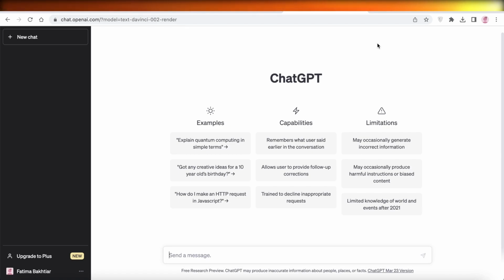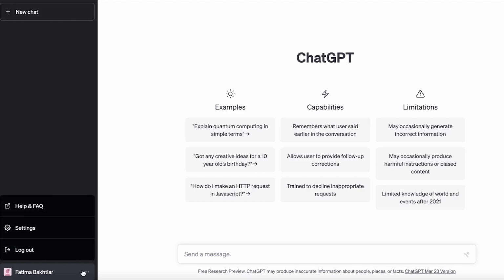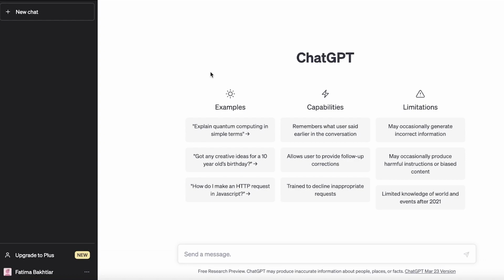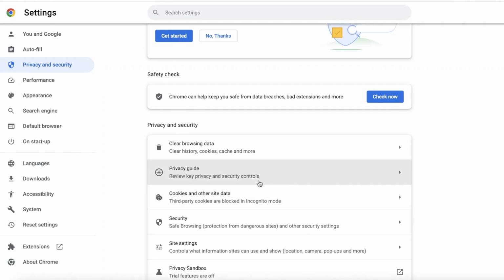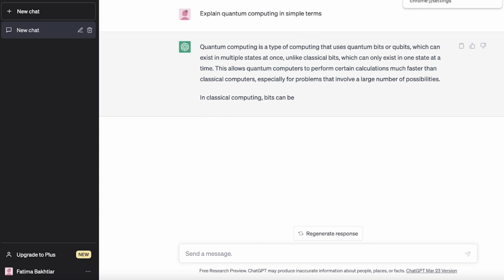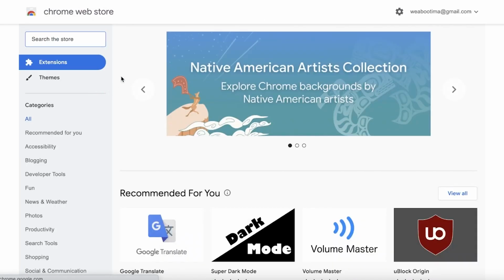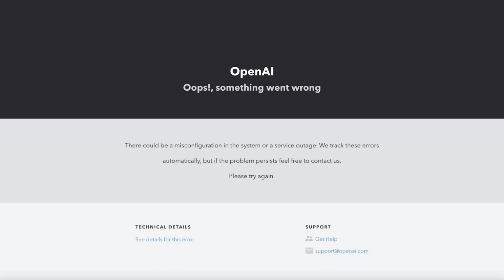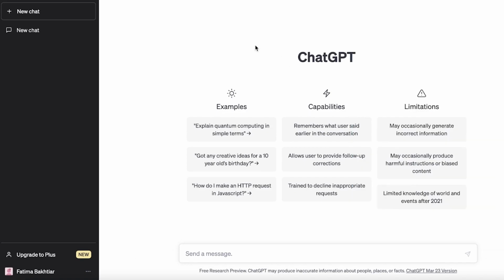How To Fix Error In Chatgpt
In this video I show you How To Fix Error In Chatgpt. Chatgpt is extremely intelligent but it can have errors and watch this helpful tutorial to learn to fix error in chatgpt.